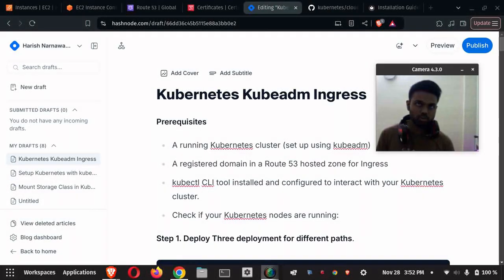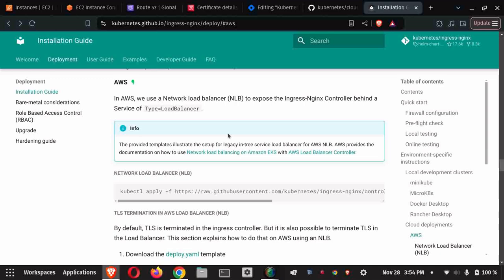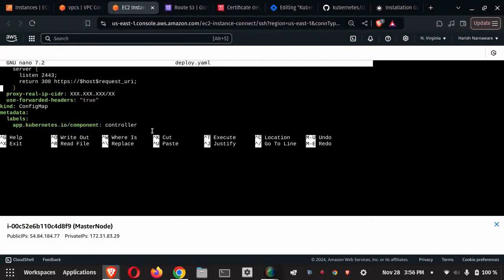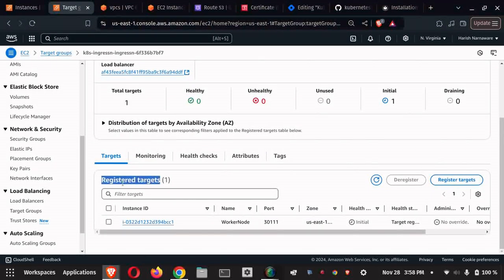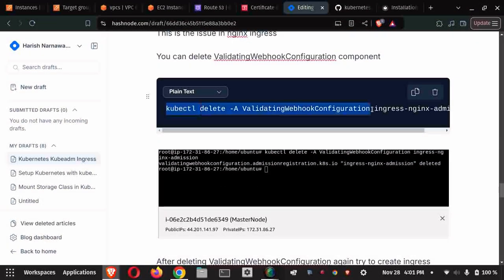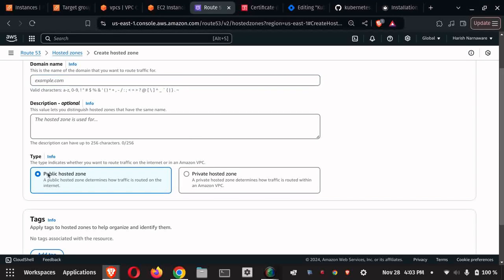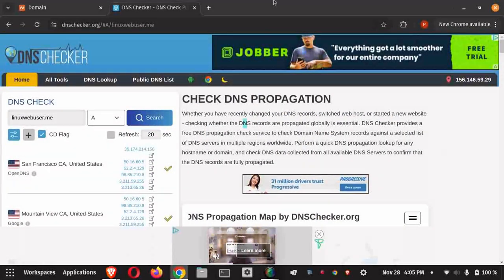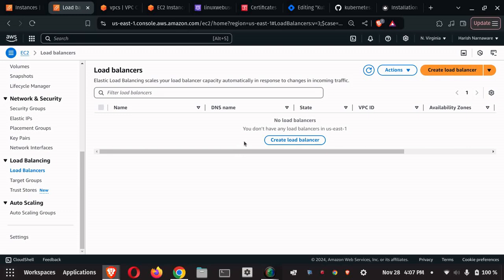Kubeadm Ingress | AWS cloud control manager